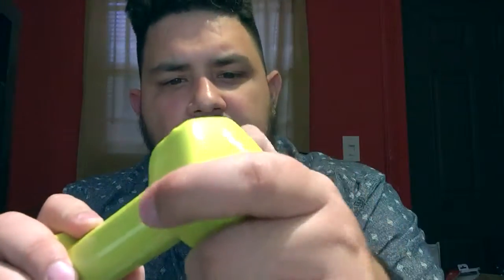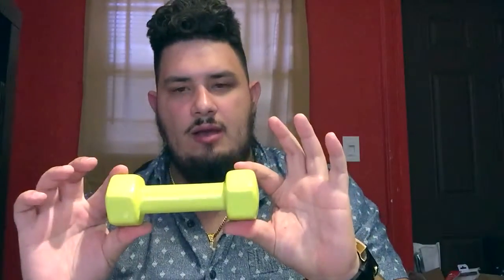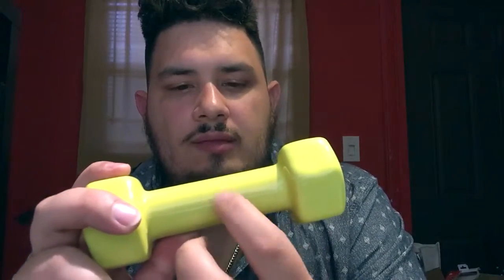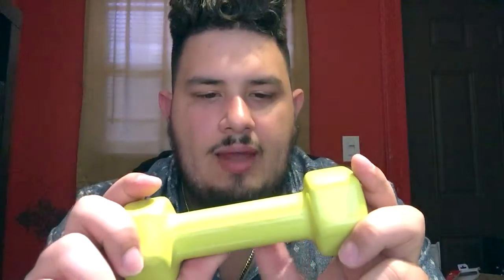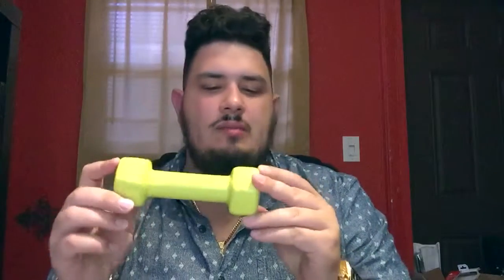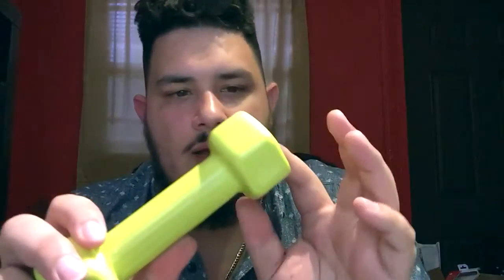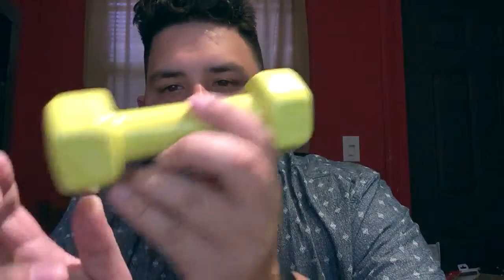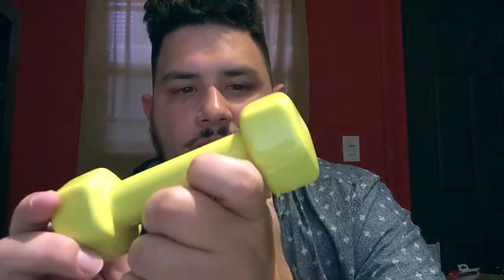3 Pound Yes4All PVC Coated Dumbbell Review